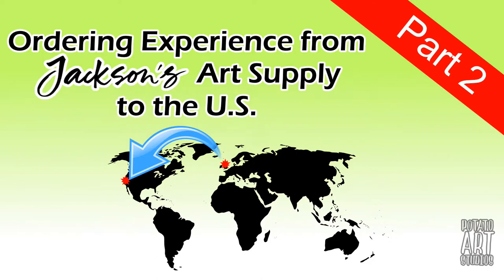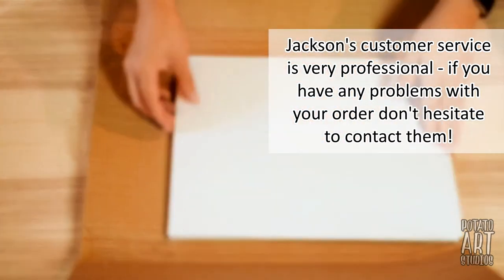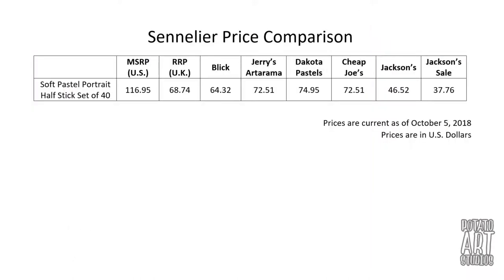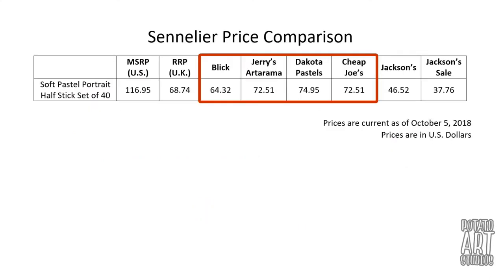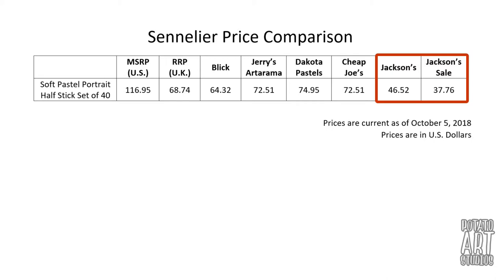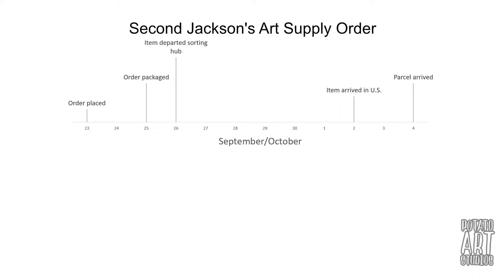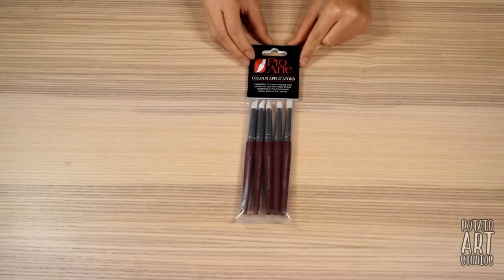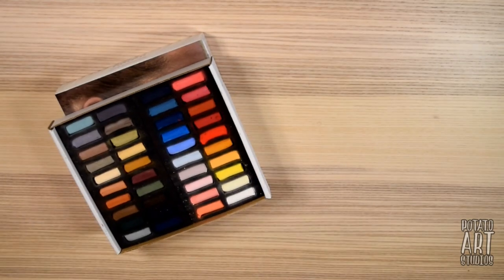My ordering experience from Jackson’s Art supply (to the U.S.) | Part 2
A follow-up to my first Jackson’s Art Supply order. In my second order, I purchased a set of soft pastels and blending tools. For reference, I live in California in the United States. The order from Jackson’s was shipped from Sweden and arrived 12 days from the date I placed my online order. Timestamps are listed below. Open me in full screen to watch in HD!

Timestamps
0:29 Summary of first Jackson’s order
2:35 In-depth cost comparison for Sennelier pastels
7:35 Ordering timeline
9:38 Haul unboxing